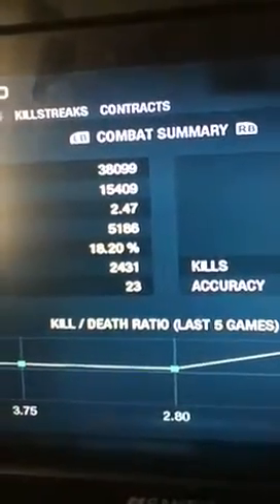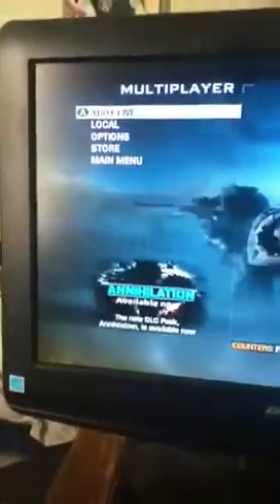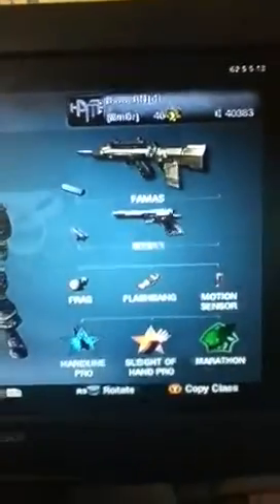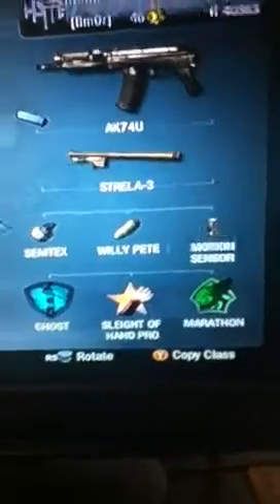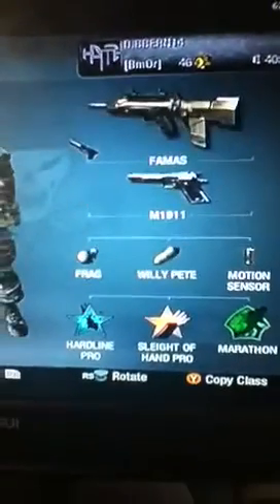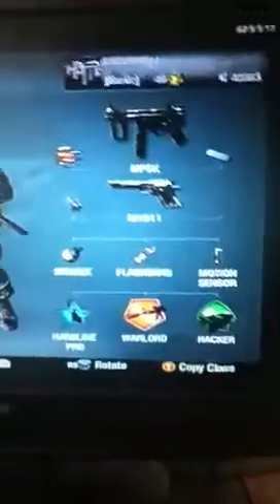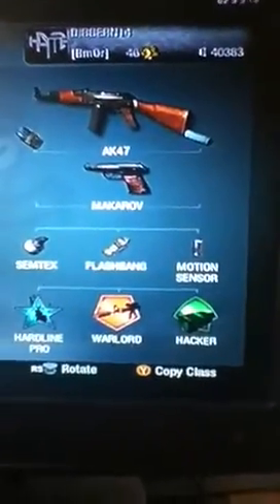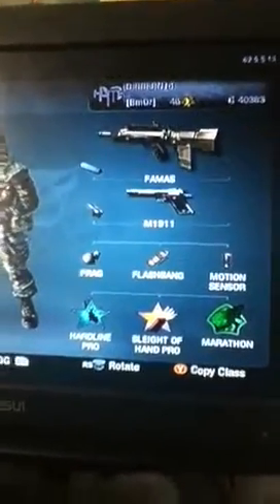Create a class help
Blavk ops